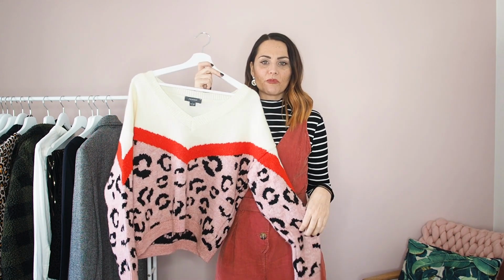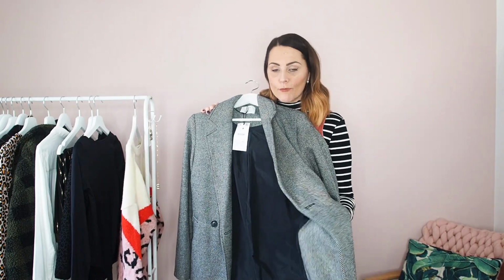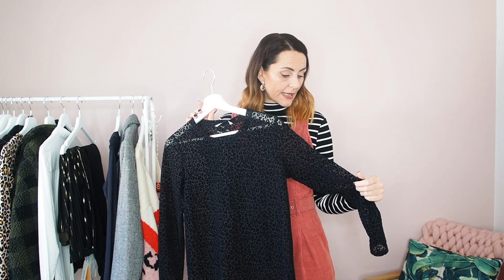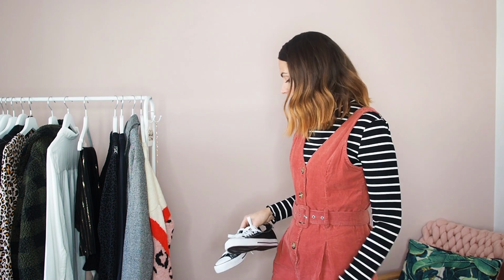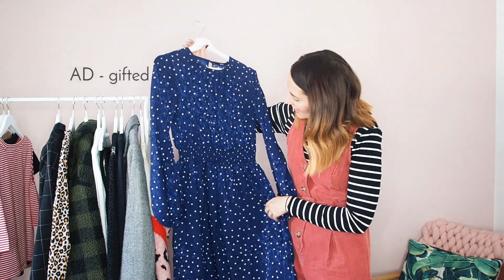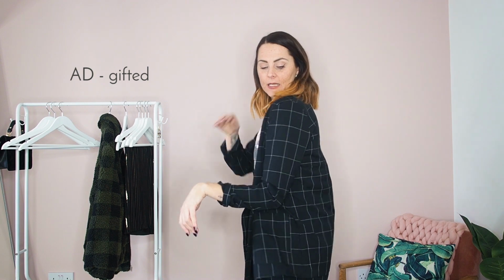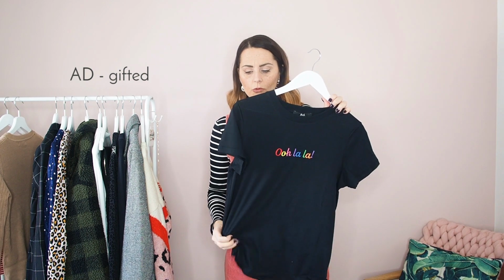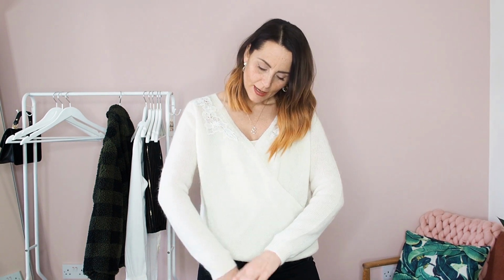WHAT I'VE BEEN BUYING IN JANUARY & MY SEZANE UN-BOXING | Fashion & accessories haul Bang On Style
Hope you love having a nosey at my recent purchases.

FILMED ON THE OLYMPUS PEN EPL9 AND 12mm LENS

Earrings

HAUL ITEMS
Jumper - Primark
Necklace - Primark
Black culotte jean similar
Trainers - both Primark

THINGS I'VE STYLED WITH THE AMAZON ITEMS

Yellow biker jacket (old) similar
Grey jumper
T-shirt I'm wearing under suit - old H&M

Sezane jumper